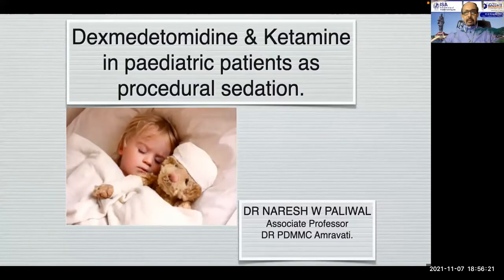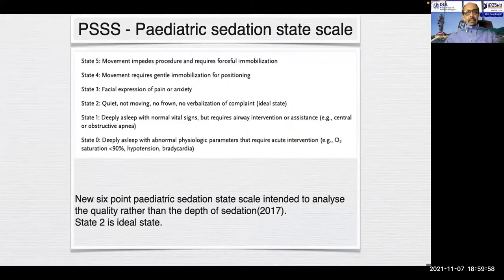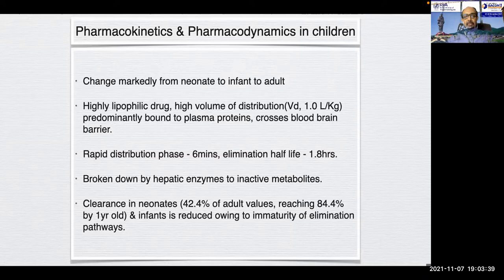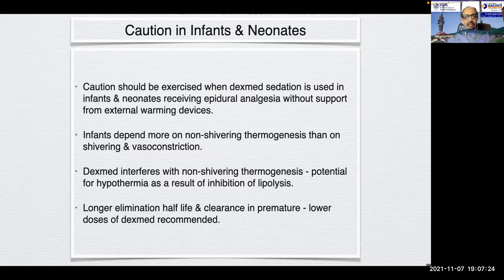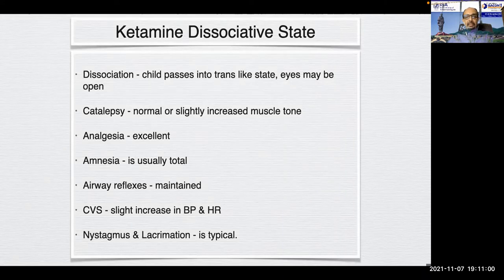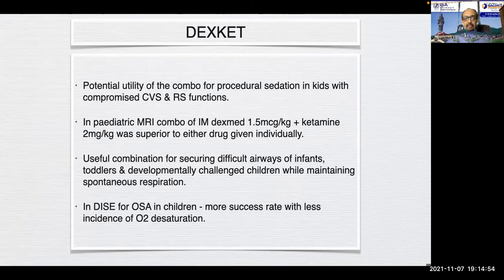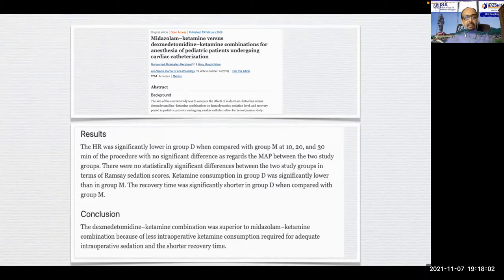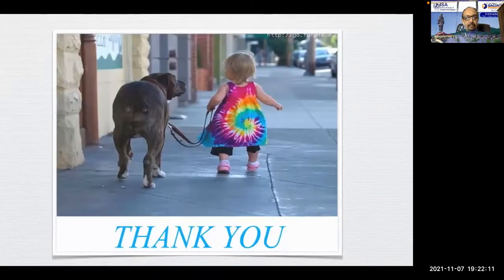DEXKET as procedural sedation in paediatrics